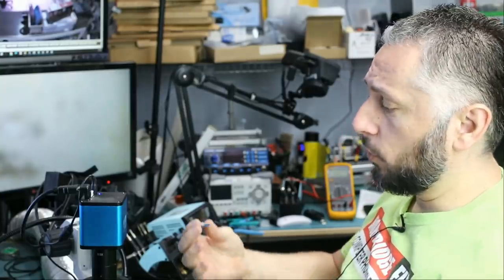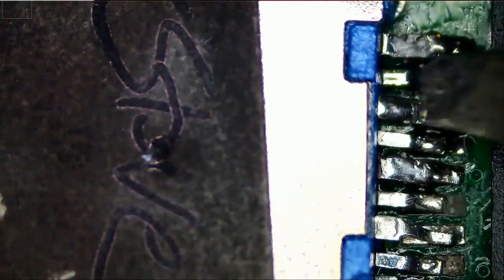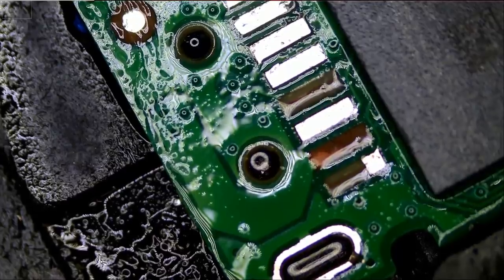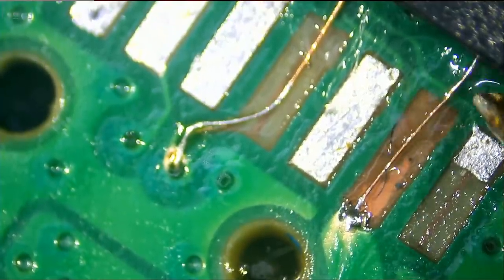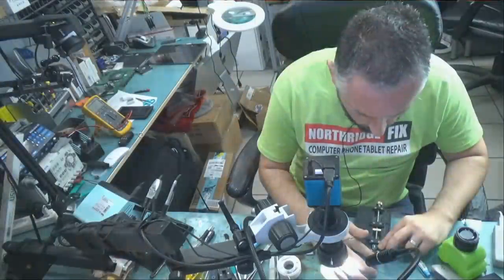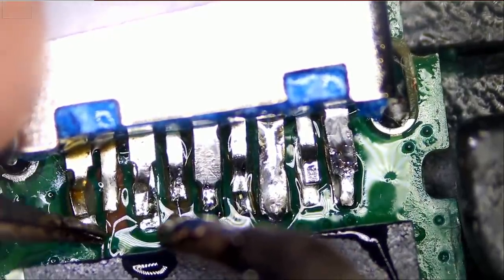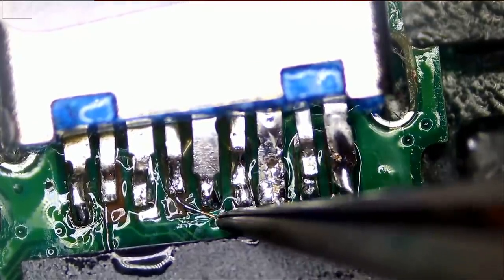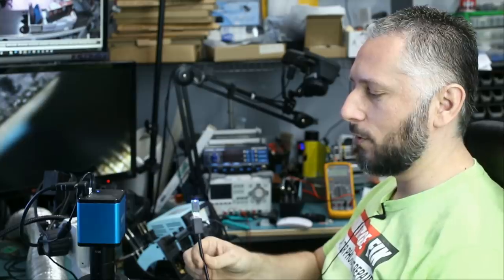Damaged USB 3.0 Flash Drive Data Recovery